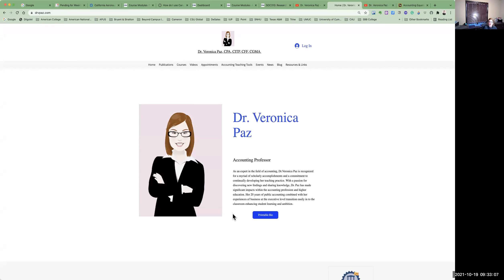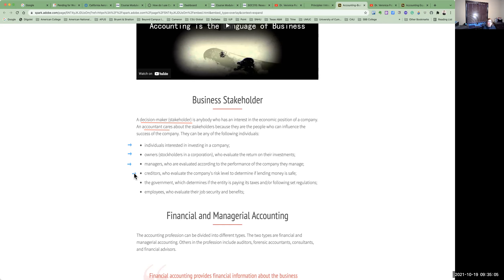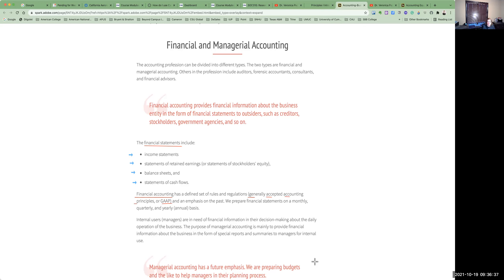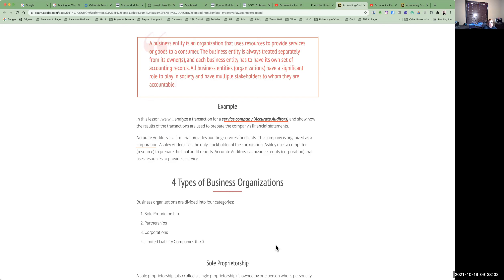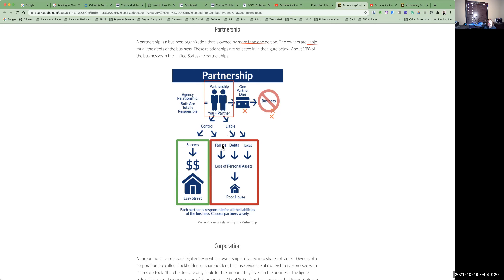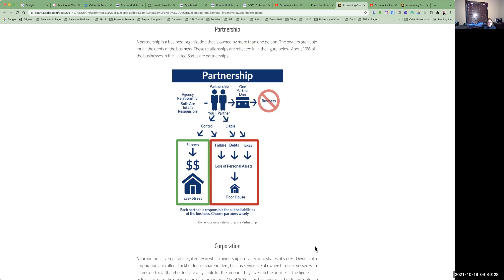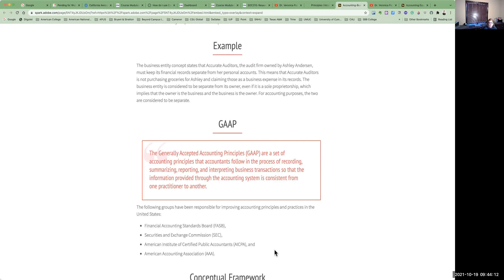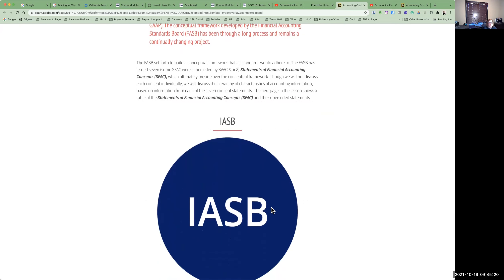Accounting and the Business Environment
I review the lesson my webpage for Principles of Financial Accounting